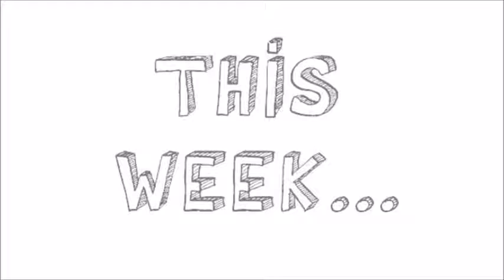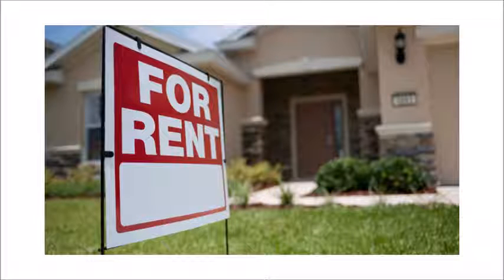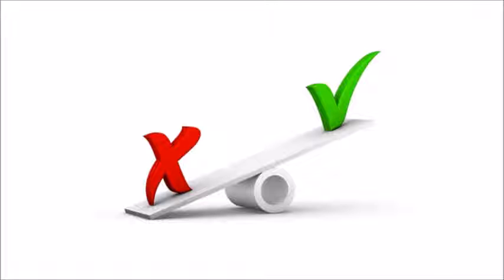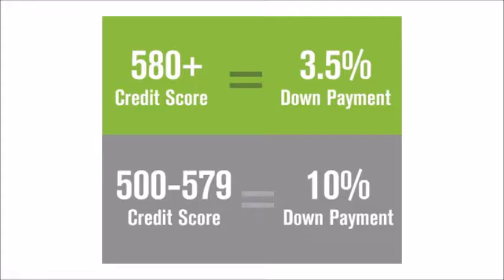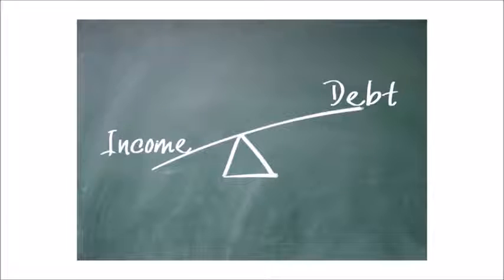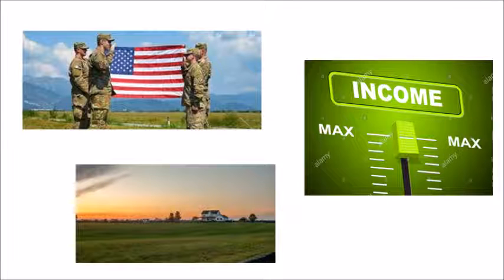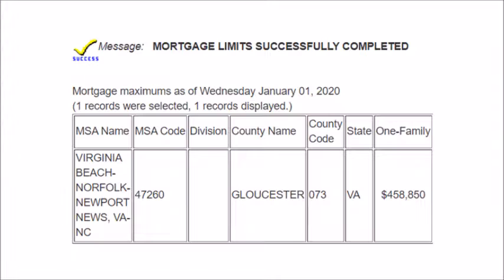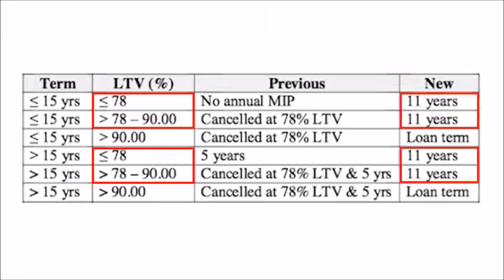Deciphering Mortgage Loan Options, Part II